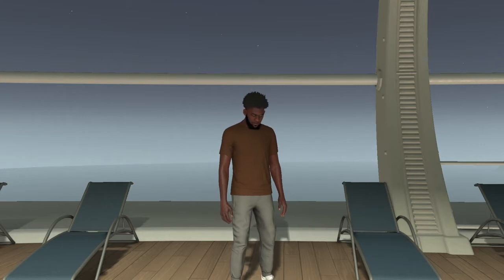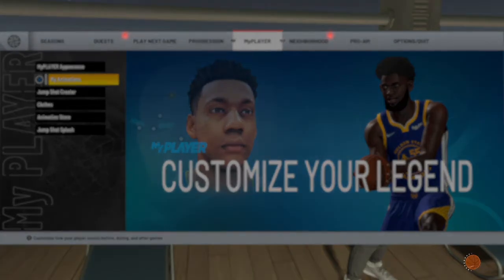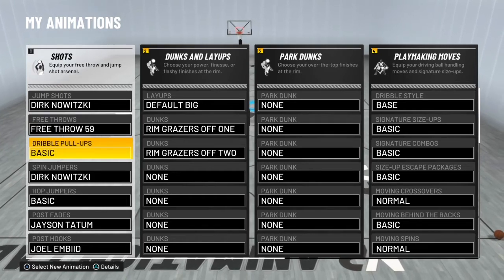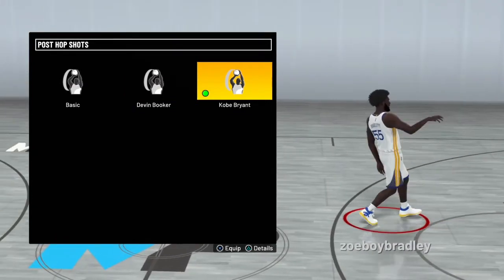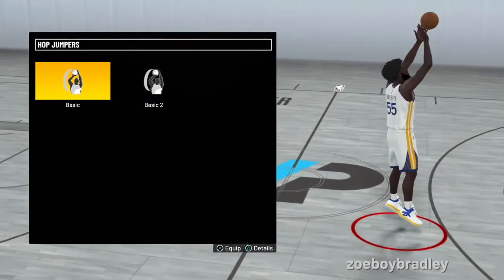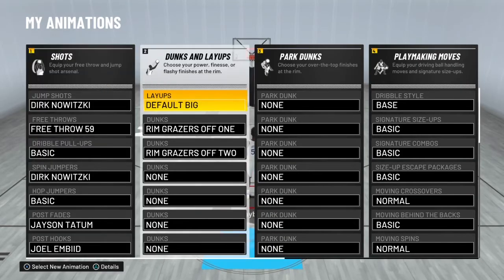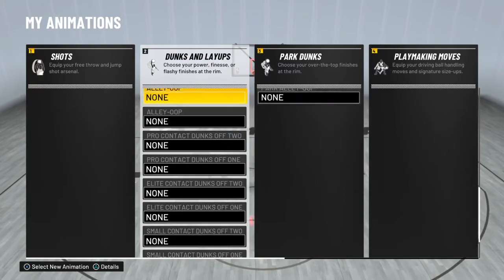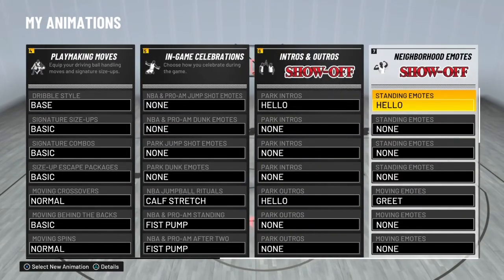BEST POSTSCORER ANIMATIONS IN NBA 2K22!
PSN : zoeboybradley

In this channel you will be seeing fun NBA 2K content including uploads , live streams , and more.